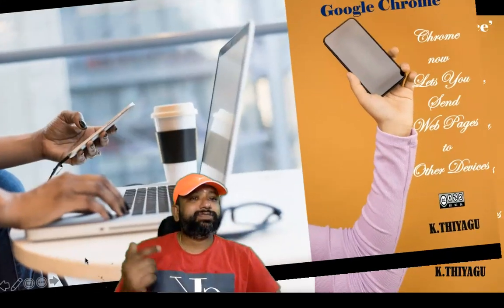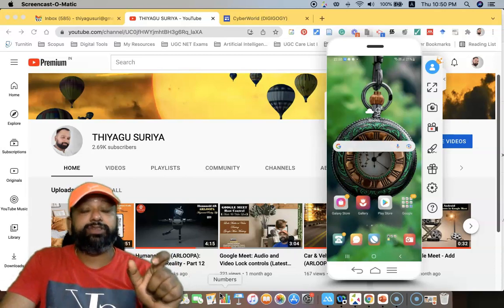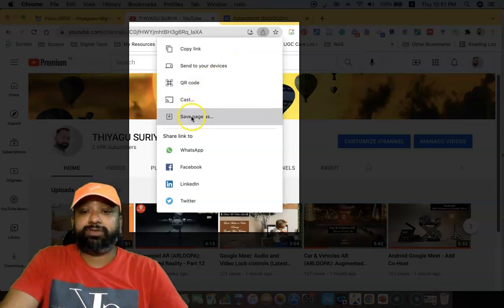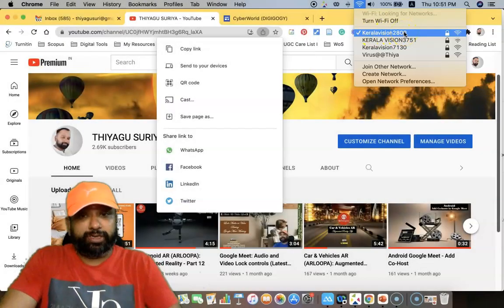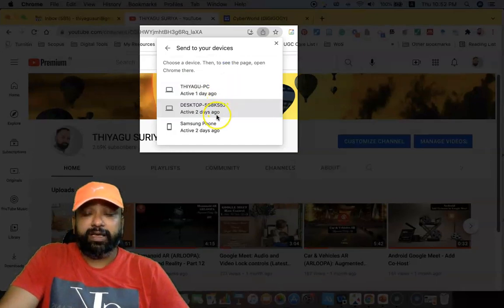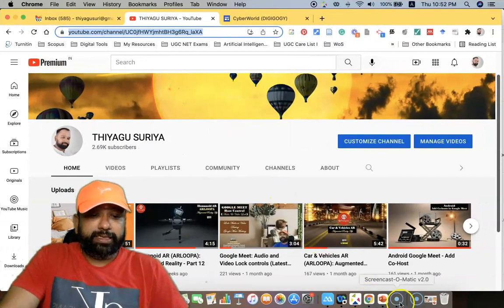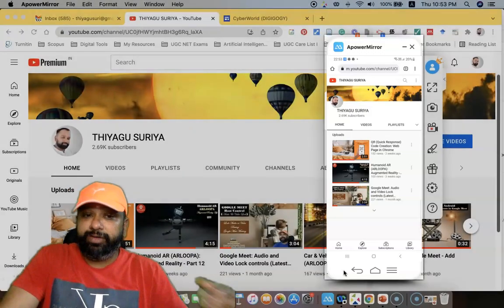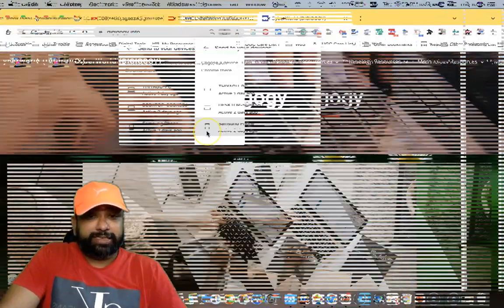Send Web Pages to Other Devices: Google Chrome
This video is a tutorial on how to Send Web Pages to Other Devices while using the  Google Chrome browser. First, we have to open the webpage that we like to share with other devices. then
1. Open the share this page tool in the top-right.
2. Click "Send to your devices".
3. Select the device you want to send the web page you're currently on to.
4. We'll get a notification on your other device that you can click to open the page.
Thank you all,.. We will meet in the next video.